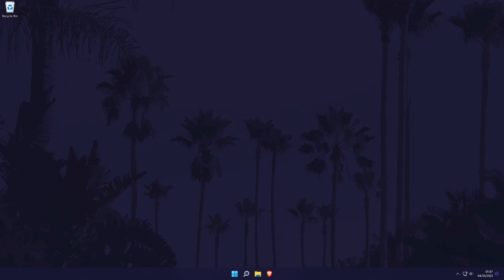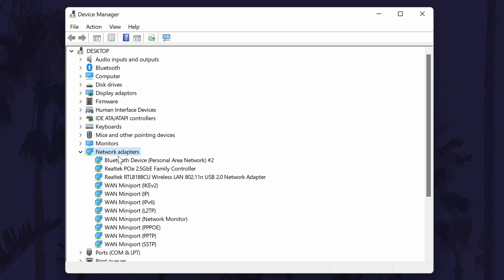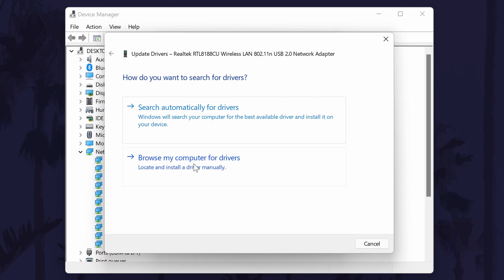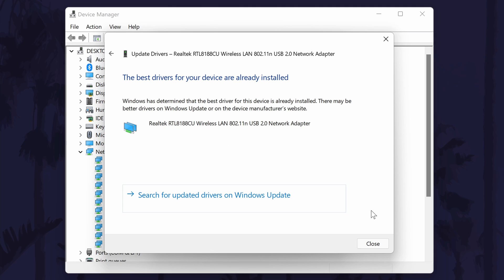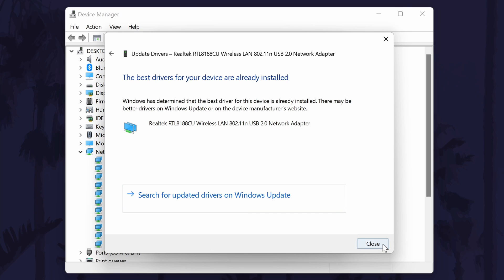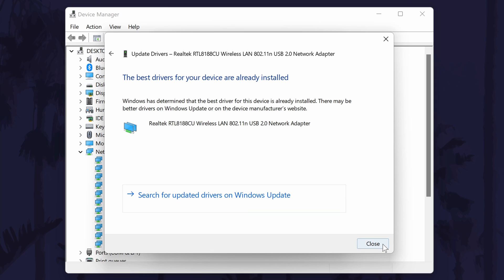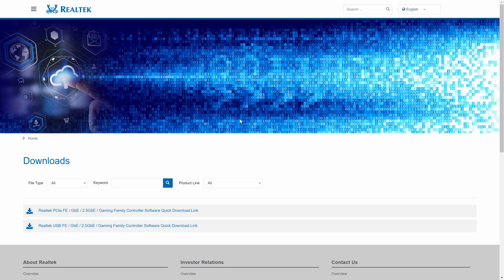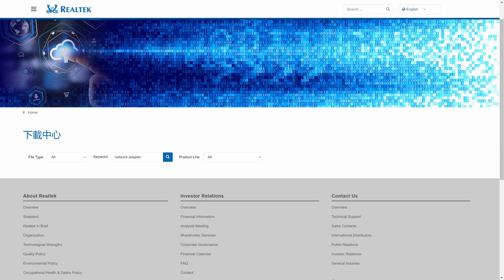How to Update WiFi/Network Adapter Driver on Windows 11 PC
Want to know how to update network adapter drivers on a Windows 11 PC or laptop? This video will show you how to update WiFi adapter drivers on Windows 11 or how to update network adapter drivers in Windows 11. You might want to know how to update network drivers on Windows 11 to help troubleshoot problems or to improve your connection. Hopefully today's video helps show you how to update network adapter driver on Windows 11 PCs or laptops!